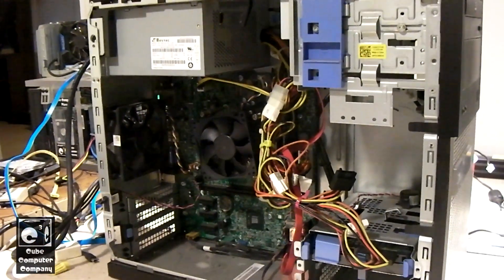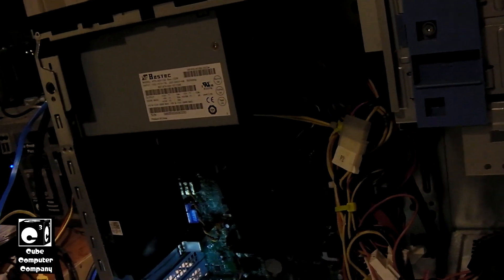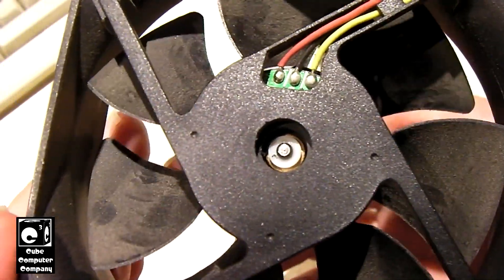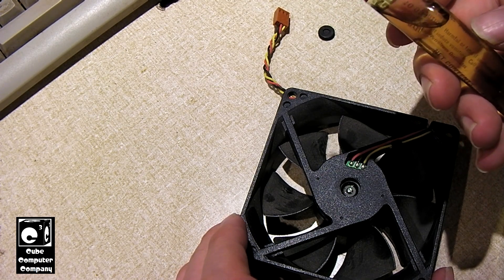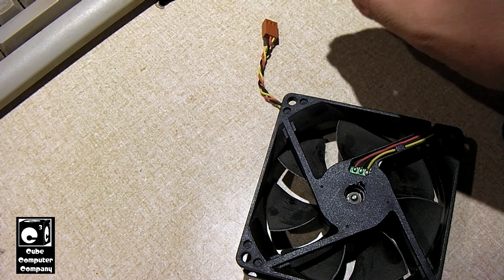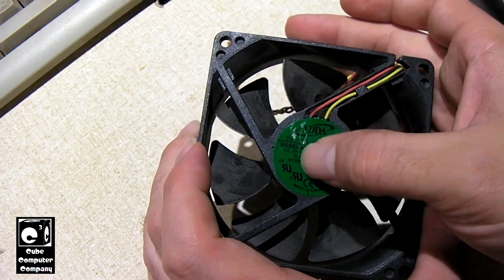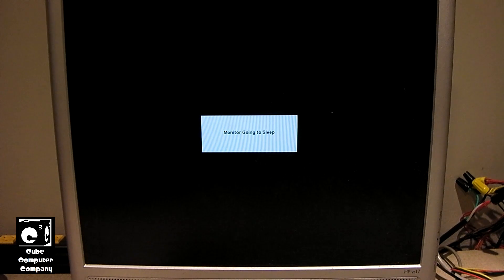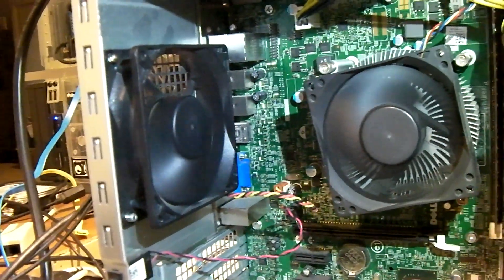Fixing Hard Drive Fan Failure message on Dell Optiplex 390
Here's how to fix the "Hard Drive Fan Failure" message on a Dell Optiplex 390, or similar Dell system. It involves lubing the sleeve bearing on the rear exhaust fan. Not sure why the BIOS/UEFI refers to this as the "hard drive" fan, but whatever.